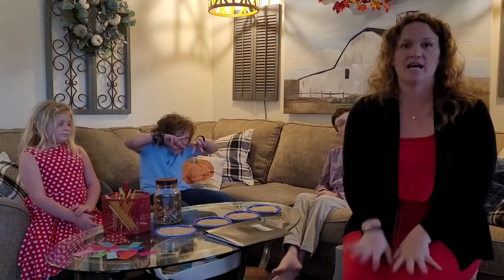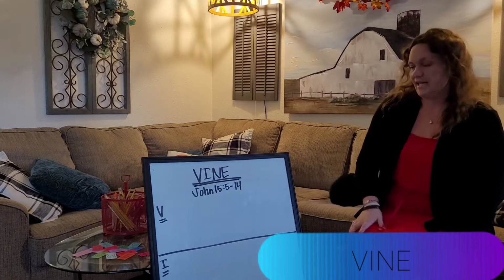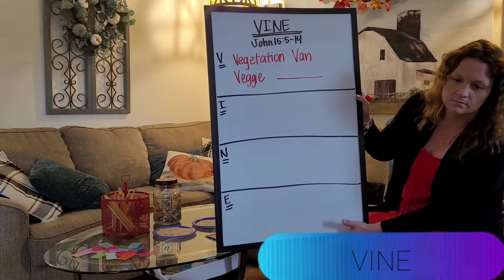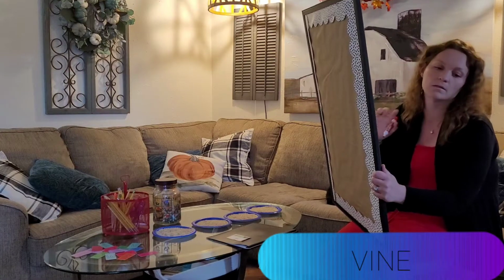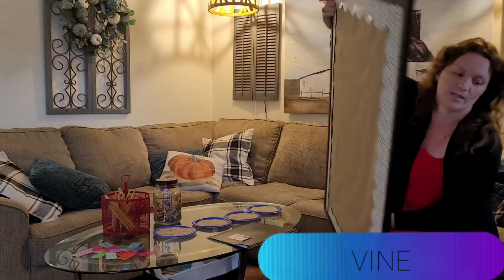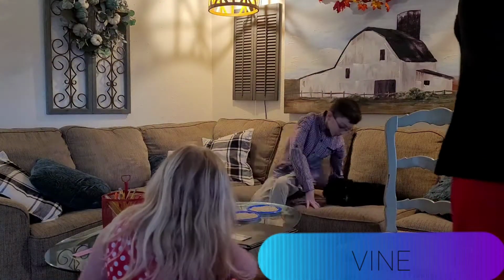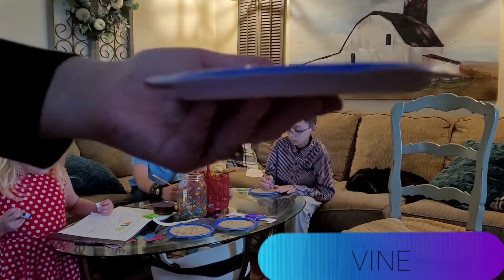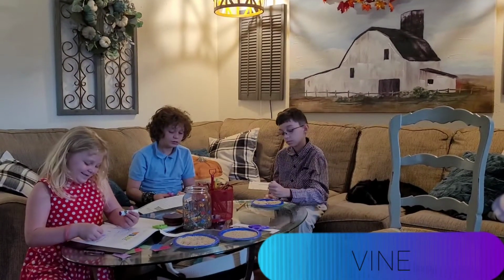Children's Church 11.15.20